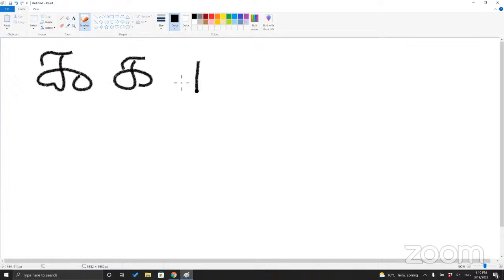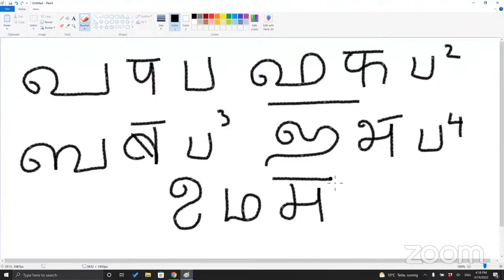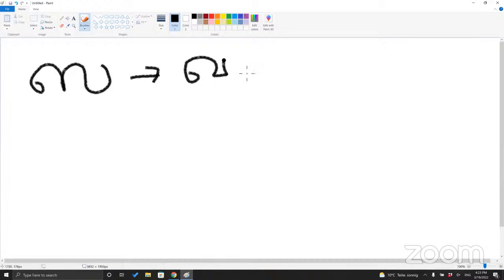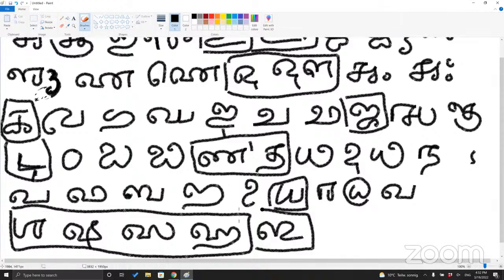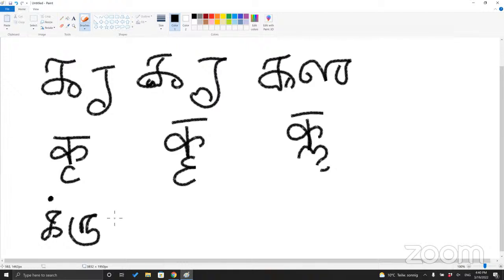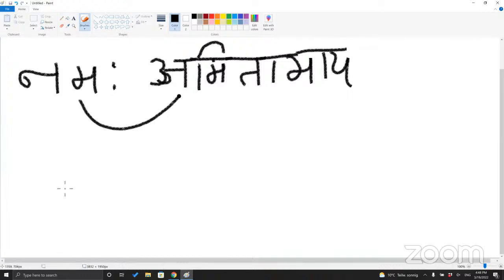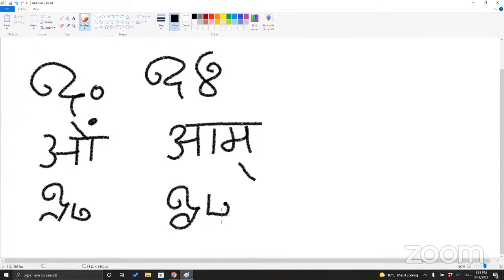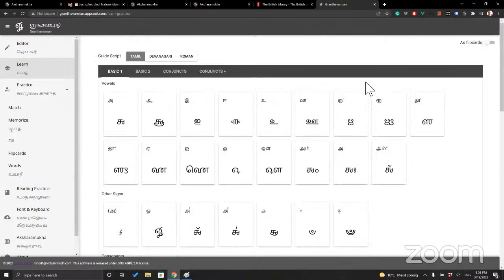Grantha Lipi Session 3 - Dr. Vinodh Rajan